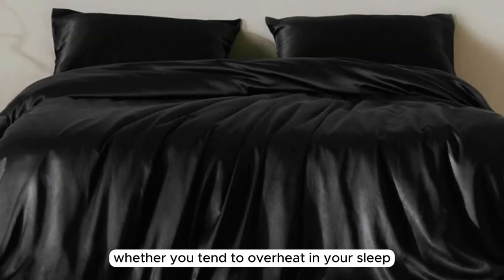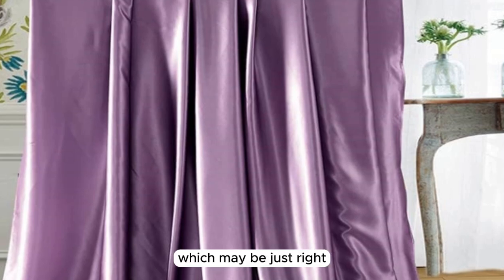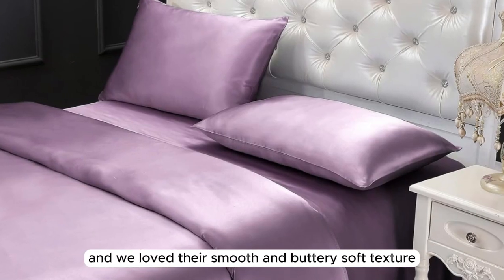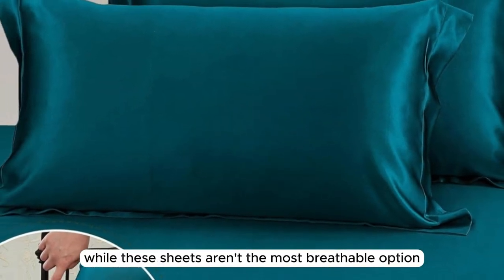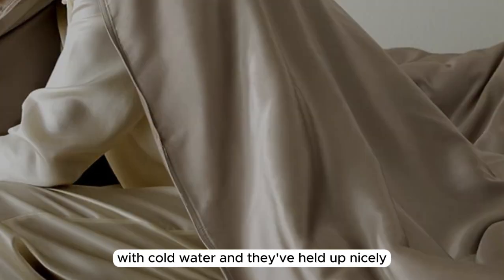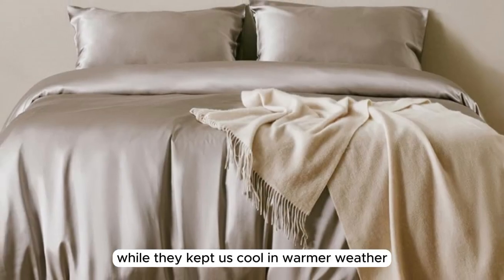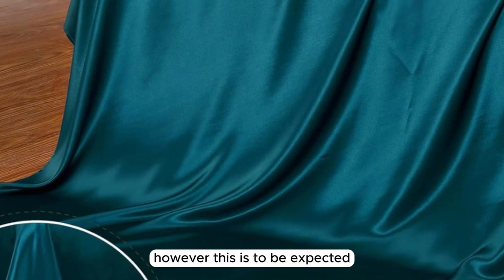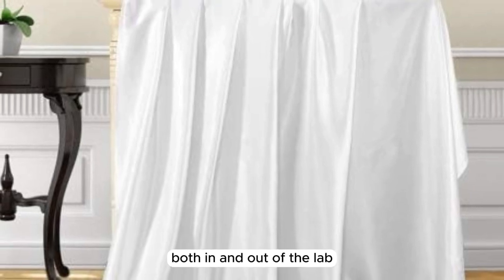Lilysilk Seamless Silk Sheets Set Review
in this video we will show Lilysilk Seamless Silk Sheets Set Review

in this Lilysilk Seamless Silk Sheets Set, I cover everything from the beautiful appearance to the functionally of the item.